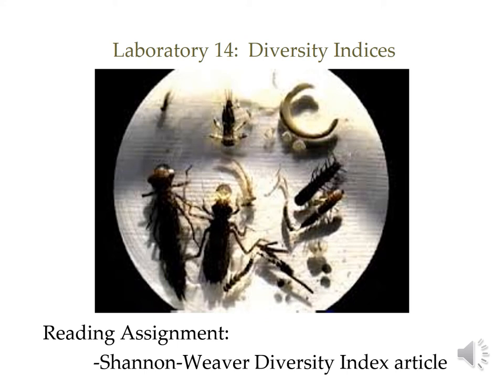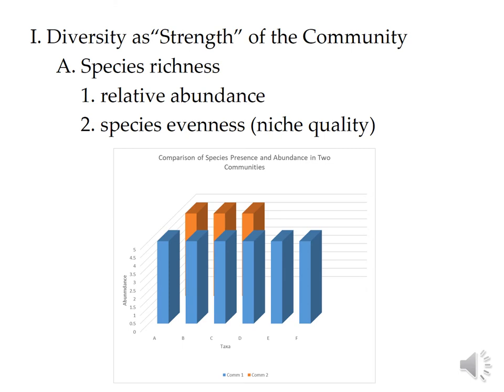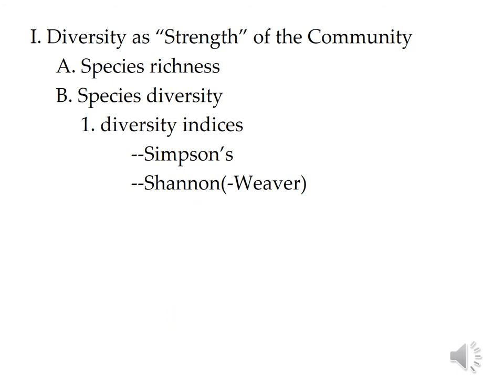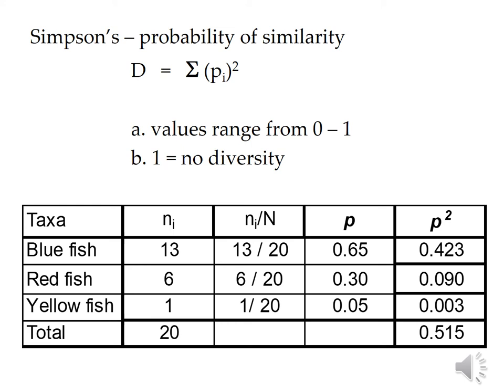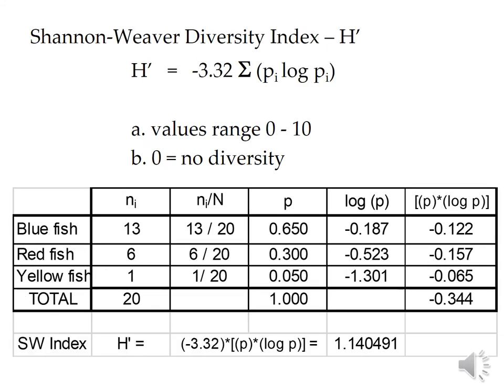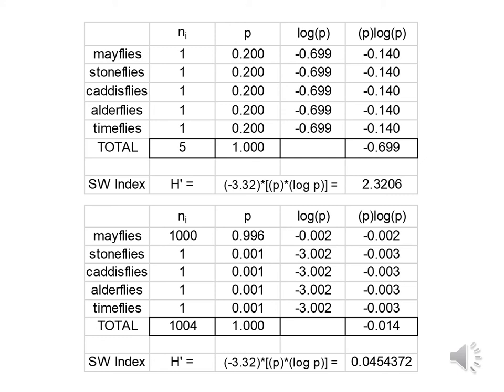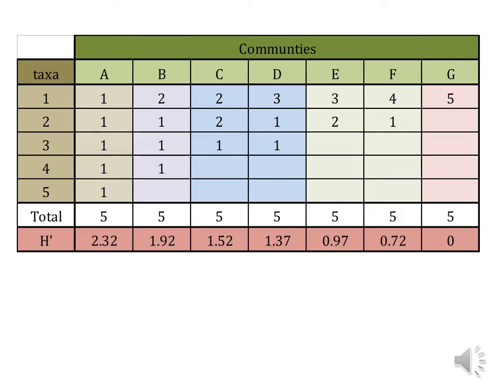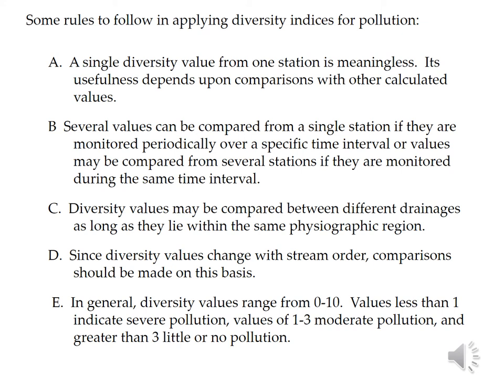Shannon Weaver Diversity Index